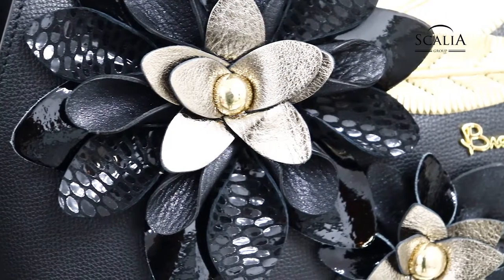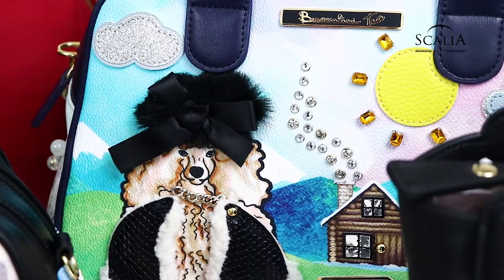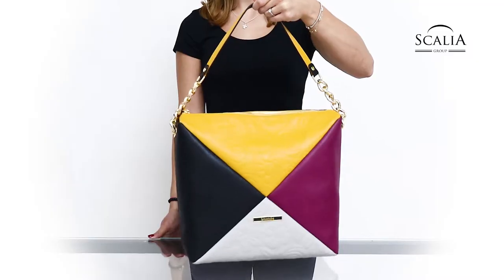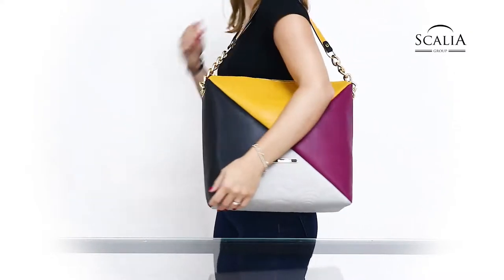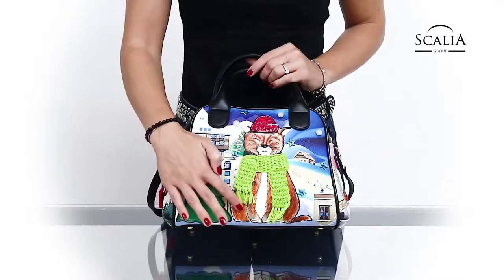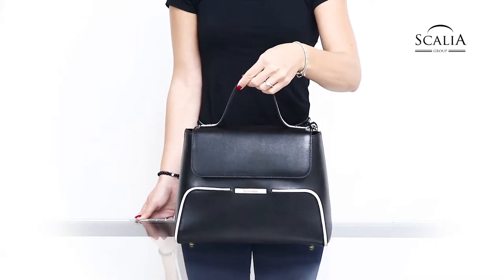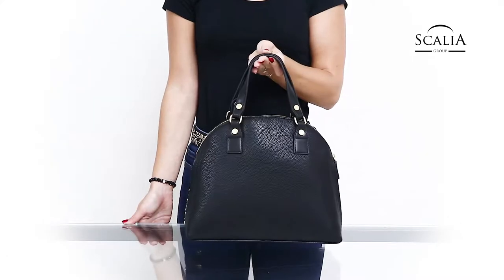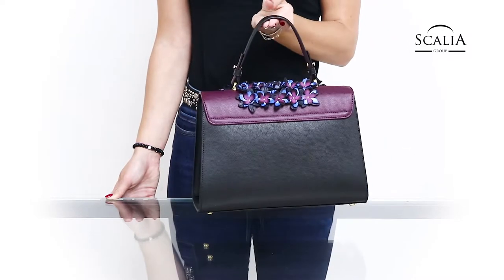Braccialini Fall/Winter 2018-19 collections | Scalia Group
With the Fall/Winter 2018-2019 collection Braccialini points on sophisticated details: large leather flowers, star-shaped rivets, glitter, inserts made of fake fur and particular patterns printed with heat on the leather represent only a small part of what Braccialini has to offer for the upcoming season.
Beside of the trend colors of the moment, mustard yellow and red, winterly topics definitely stand in the foreground, as one can see with the bags of the Tua All Around collection, on which are printed cats and dogs in warm clothes.
The newest collections from Braccialini let suppose a season of a particular refined and sophisticated taste, where the care for the detail reaches the highest expression with small unedited touches of elegance.